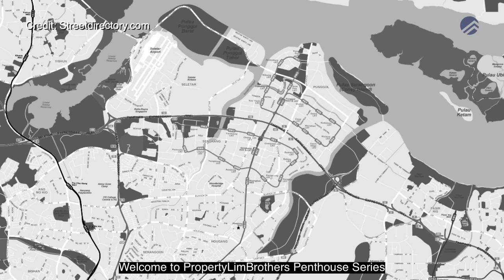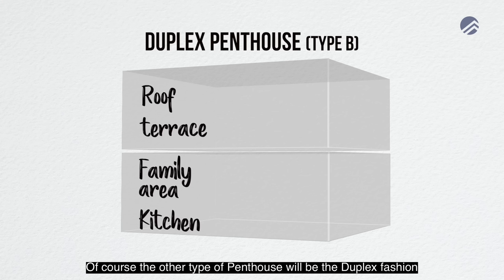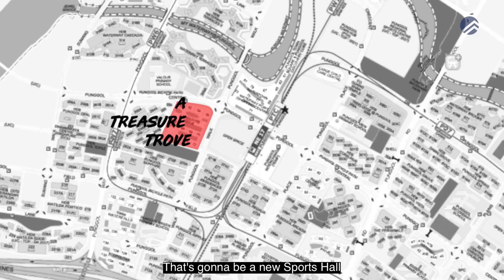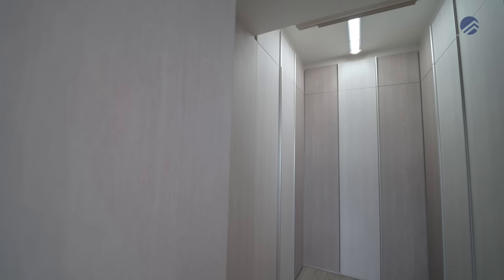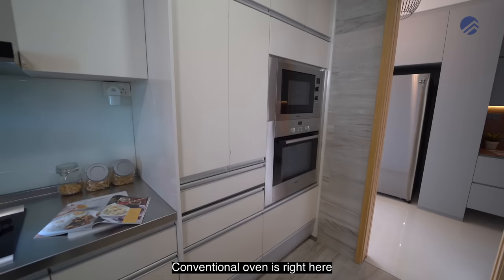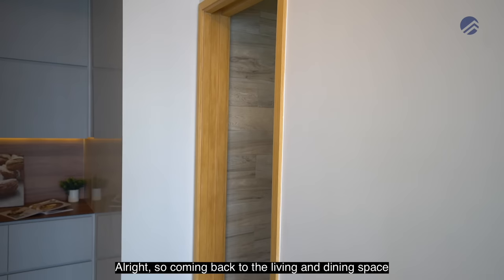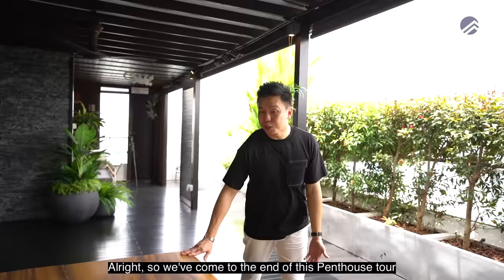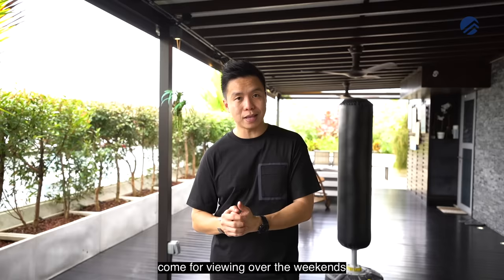Treasure Trove | $3.8M | 7-Bedroom Duplex Penthouse @D19 | Singapore Home Tour | Melvin Lim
Launch Date: 28th Sep 2020
Sold Date: 2nd Mar 2021

A Treasure Trove is 99-years leasehold from 2011 Condominium which located along Punggol Walk in District 19. This duplex penthouse has a massive 4,811sqft with 7-bedrooms and 6-bathrooms (Currently modified to 5-bedrooms). What's more, you and your family get to enjoy a little family time after a long day on the tastefully designed Roof Terrace with a crafted stone featured wall. Amenities wise, you are within proximity to Waterway point and Sheng Siong Supermarket. If you are a public transport user, Punggol MRT Station is just a short 4mins walk away. For car owners, major expressway (TPE, KPE and CTE) are easily accessible.